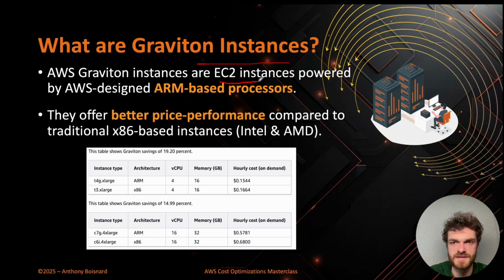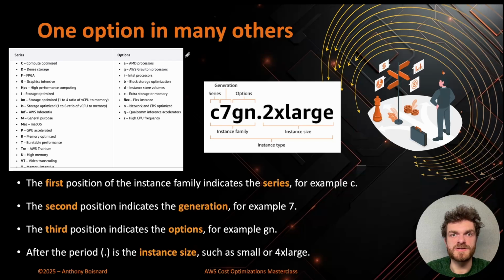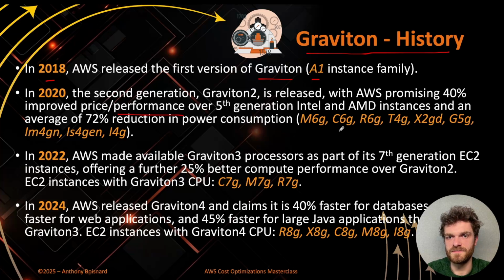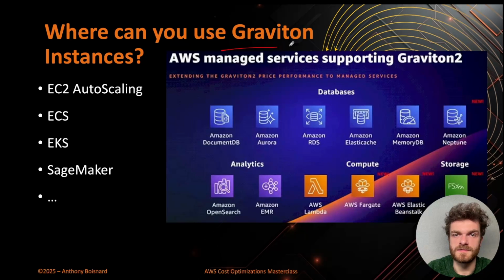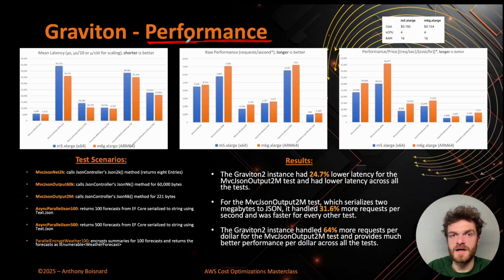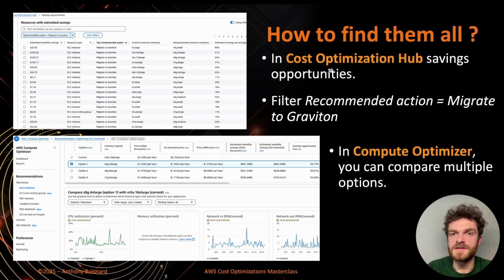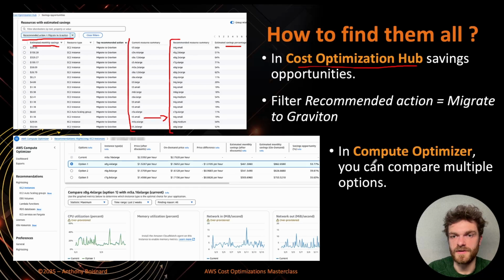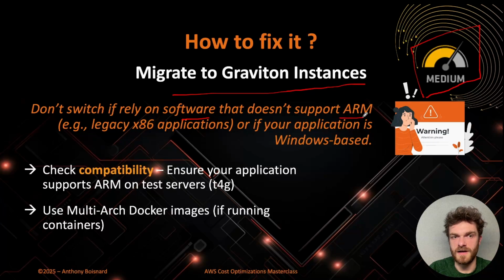Upgrade to Graviton - Overview